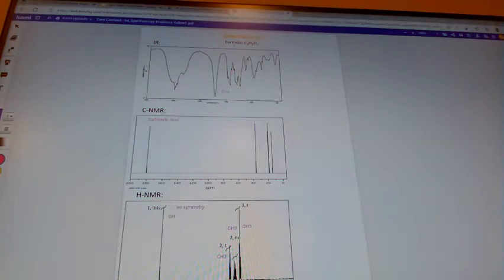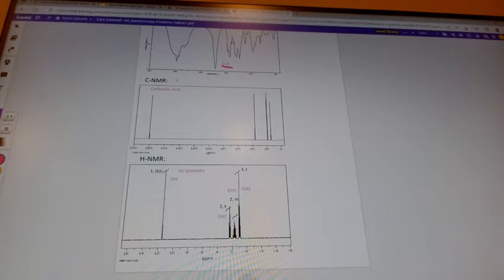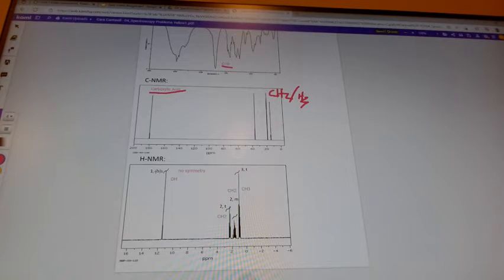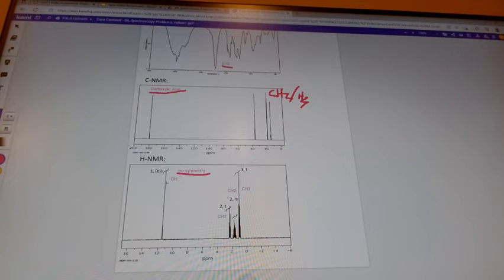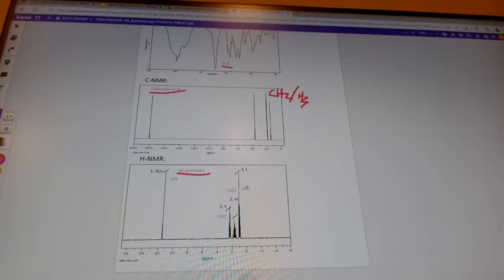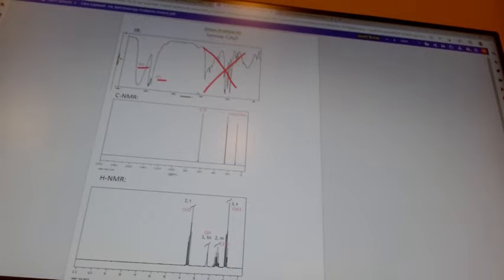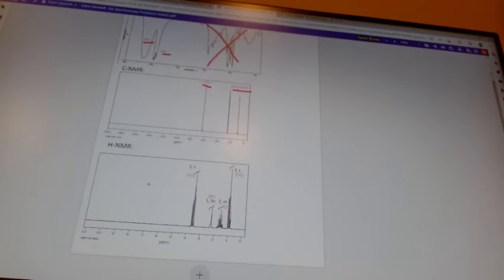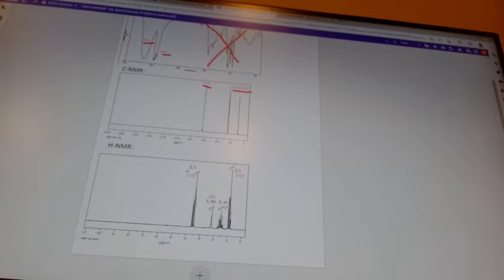Organic Chemistry Project